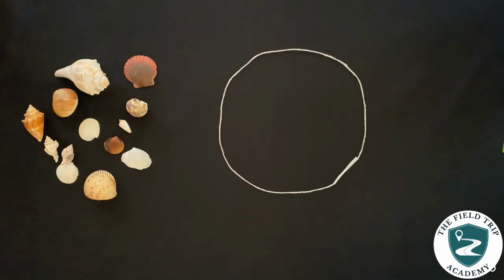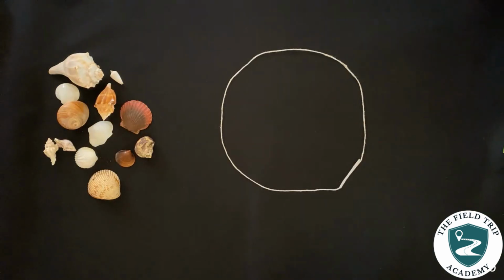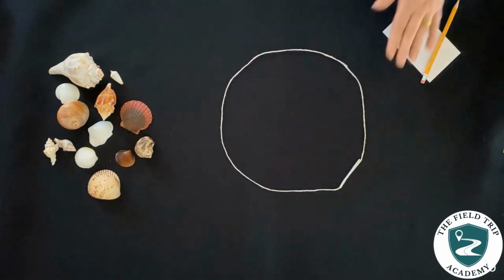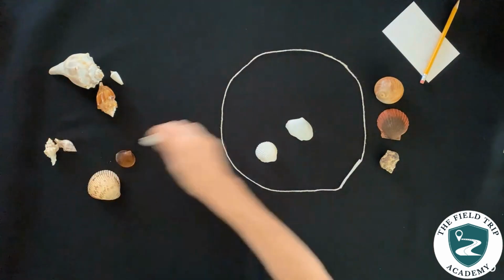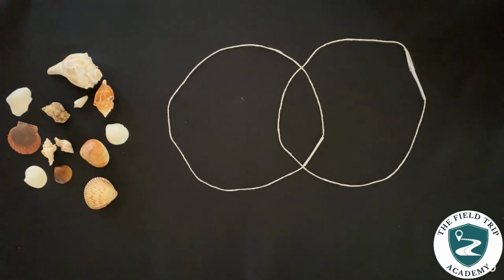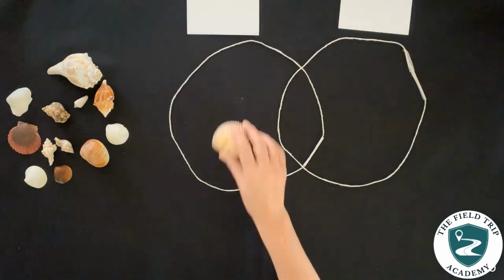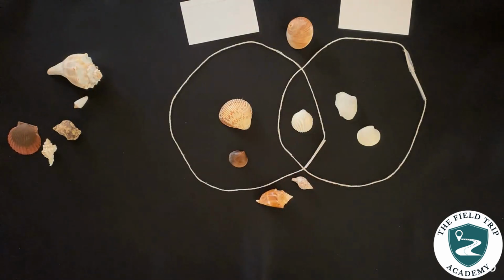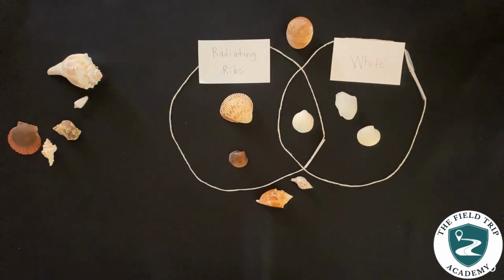Shell Classification Game | At-Home Outdoor Science for Middle School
Looking for a fun, hands-on way to teach classification? 🐚

In this at-home activity tutorial, we’ll show you how to use real seashells to create a shell classification game. Using simple materials (string, tape, index cards, and your shell collection), your middle schooler will learn how to:

✔️ Identify properties of shells
✔️ Create and play classification games using Venn diagrams
✔️ Scale the activity for different ages, from beginner to advanced
✔️ Think like a scientist while having fun

This lesson is part of the Shell Module inside The Field Trip Academy membership — where homeschool families get ready-to-go outdoor science modules for grades 5–8. Each module includes activities, videos, and printables designed by educators and loved by learners.

🌊 Explore the full Shell Module (and 21 more) inside the Field Trip Academy Membership:

⏱️ Chapters
00:00 At-Home Activity: Shell Classification
00:15 Materials You’ll Need
00:50 Observing Shell Properties
01:45 Sorting with a One-Circle Venn Diagram
03:00 Two-Circle Venn Diagram Game
07:00 Three-Circle Venn Diagram Game
14:30 Tips for Refining the Rules

ShellScience, MiddleSchoolScience, HomeschoolScience, HandsOnScience, OutdoorLearning